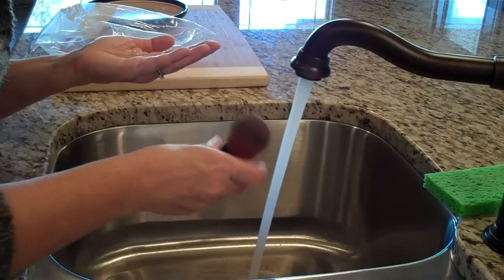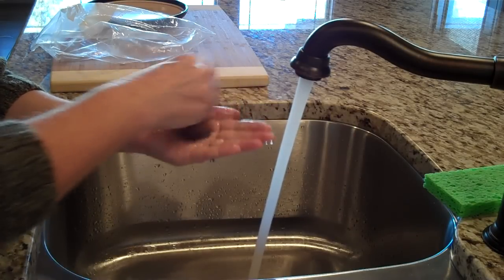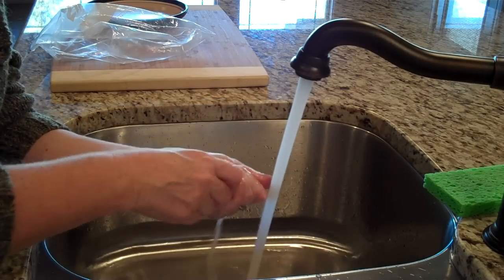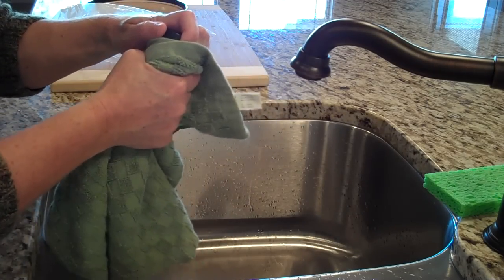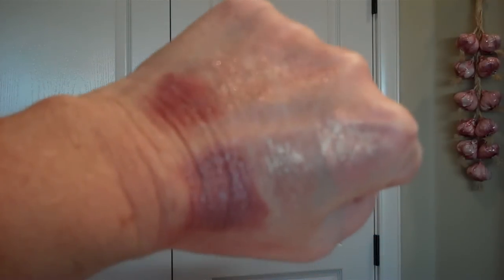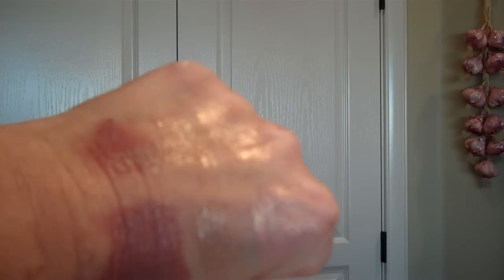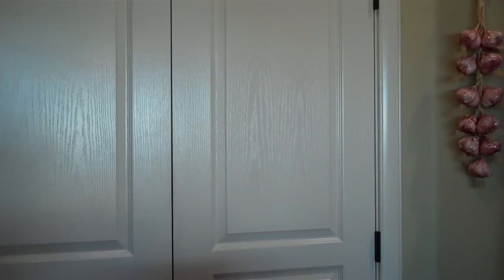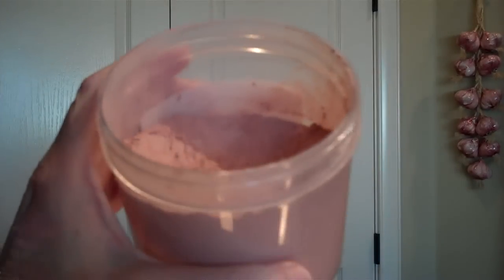Makeup Brushes, Eyeshadows And Fun Oh My!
Katherine demonstrates her spa quality makeup brush line, eye shadows and caring for your vegan synthetic brushes.  She also will be producing future videos with new models for different age groups.

Featured Brushes:
Jumbo Brush
Flat Top Brush
Large Rounded Brush
Buki Brush
Small Rounded Brush
Pointed Face Brush
Angled Brush
Slant Eye Shader
Large All Over Shader
Chubby Blender
Smudger
Line and Smudge

Featured Eye Shadows:
Apricot ~ Lid
Illusion ~ Crease and lashline
In The Buff~ Brow

Blush:
Vintage